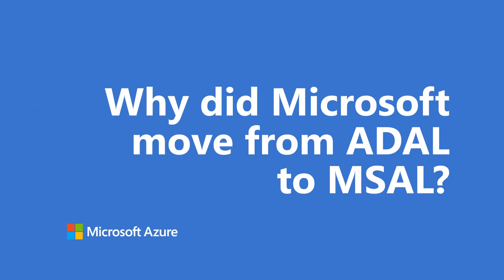Why did Microsoft move from ADAL to MSAL? | One Dev Question: Jean-Marc Prieur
In the One Dev Question series, Jean-Marc Prieur, a Principal Program Manager working on the Microsoft identity platform, explains the advantages of using the Microsoft Authentication Library (MSAL) instead of the Azure Active Directory Authentication Library (ADAL).